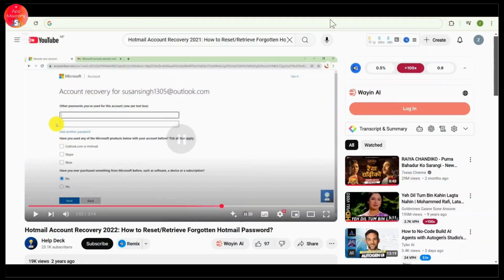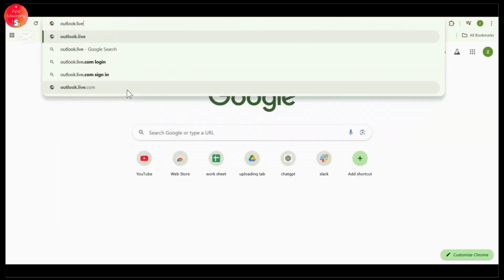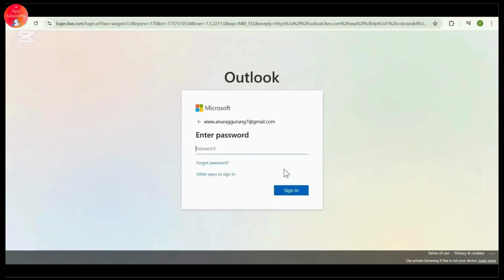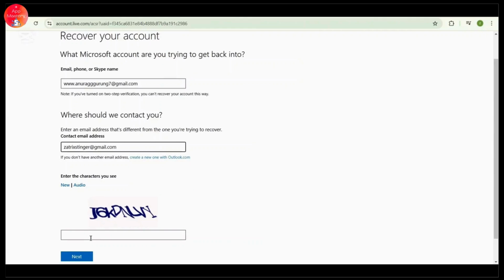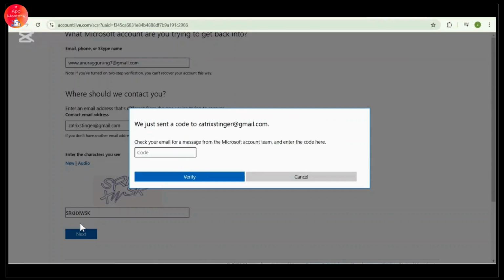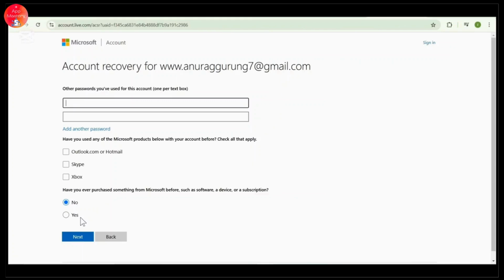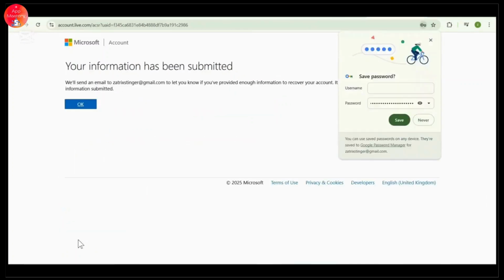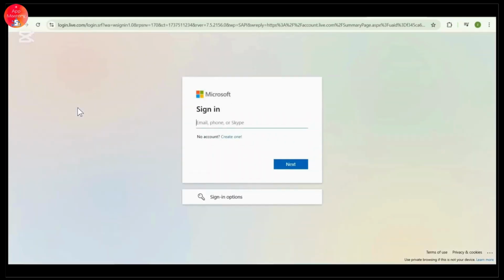Hotmail Account Recovery (2025) | How to Reset/Retrieve Forgotten Hotmail Password (Updated)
How to Reset/Retrieve Forgotten Hotmail Password (2025)!

Forgot your Hotmail password and need to regain access to your account? This video will show you the steps to reset or retrieve your forgotten Hotmail password quickly and easily. Whether you're asking, "How do I reset my Hotmail password?" or need help with the password recovery process, this tutorial has you covered. Learn how to securely recover your Hotmail account and get back to using your emails without hassle. Watch now to find out how to reset or retrieve your forgotten Hotmail password today!

Timestamps:

00:00 How to Reset/Retrieve Forgotten Hotmail Password
00:10 How Do I Recover My Forgotten Hotmail Password?